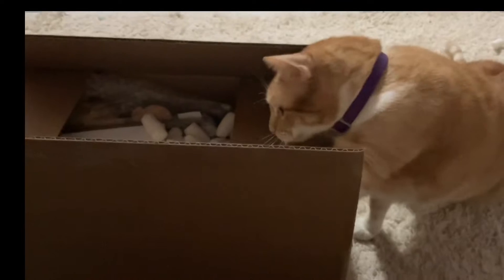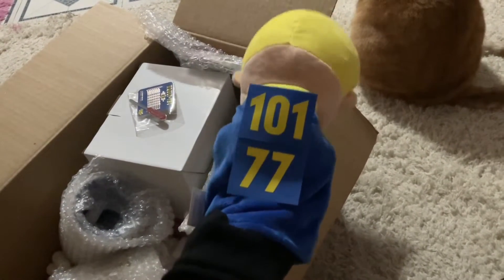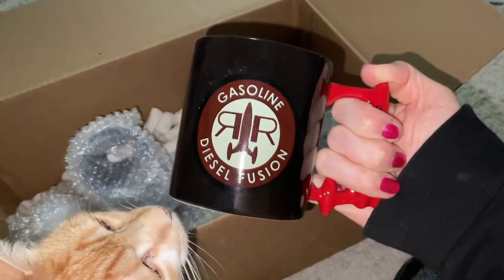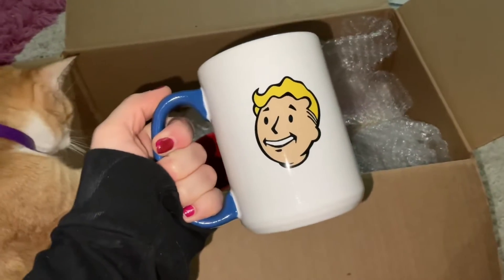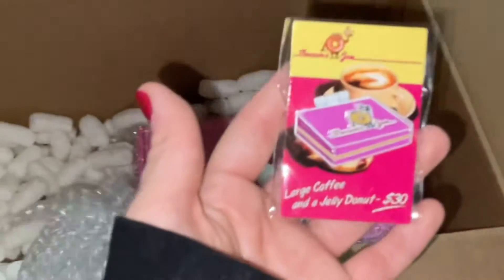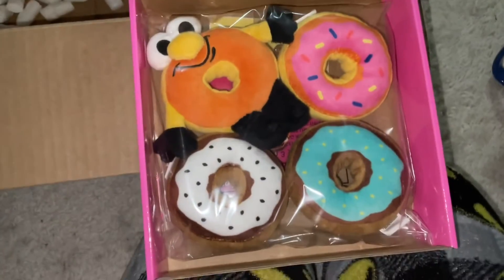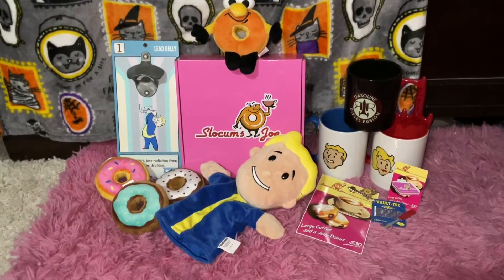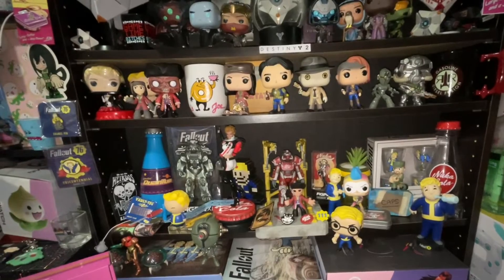Fallout / Bethesda Unboxing 💛💙// ft. my cats ♡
Hiii & Welcome back to my  💕🌸
In today’s video It’s another Fallout Bethesda BethesdaGear unboxing video. The other day ( about a week ago at the time I’m posting ) Bethesda had a sale on their website so me who just got paid went online and bought a few things I really liked && Also didnt sell out lol.

like the 'creepy' new intro && outro music.? I found this remix of 'Nurse's Office' by a Youtuber named Elias && i really liked it 💕 he said i can use it as long as i gave credit so here's a link to the Original Remix && to his channel.

Lemme know what other nail art you would like for me to do on my channel down in the comments below 💕
All Items used were purchased by me ( unless stated otherwise ). Not Sponsored .
p.s Youtube sucks so if comments get disabled it's not my evil doing it's the dumb COPPA law 😶😶
Xoxo, Jamiee Ayanah / Babybats23